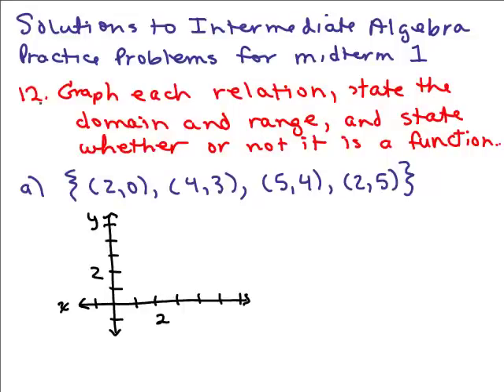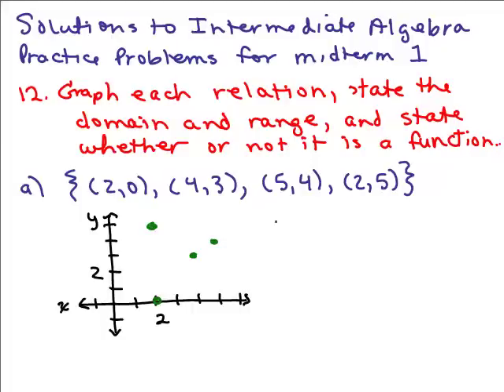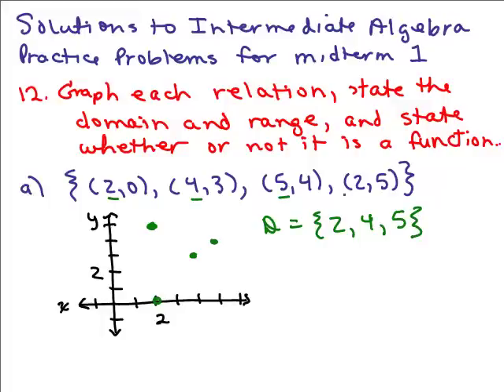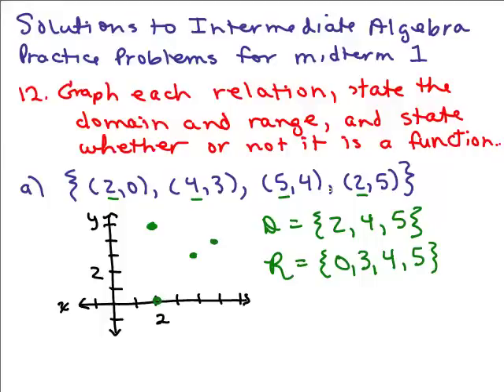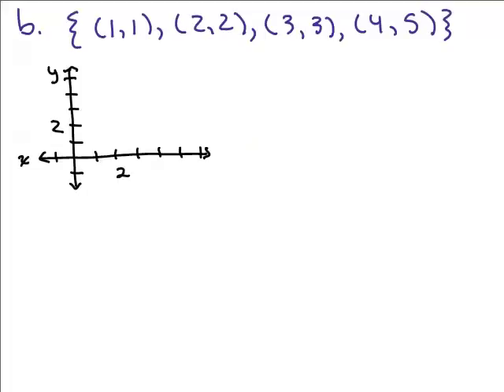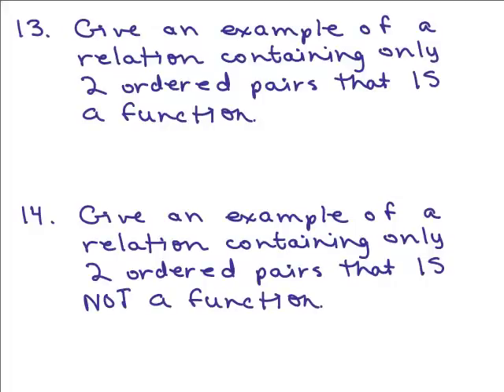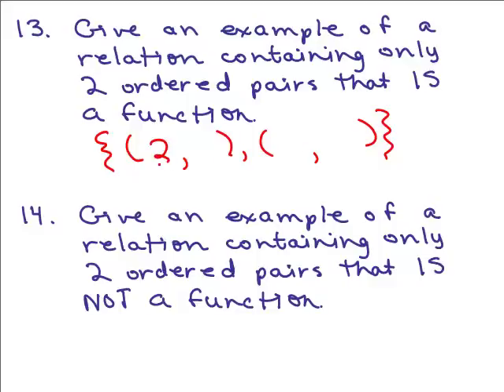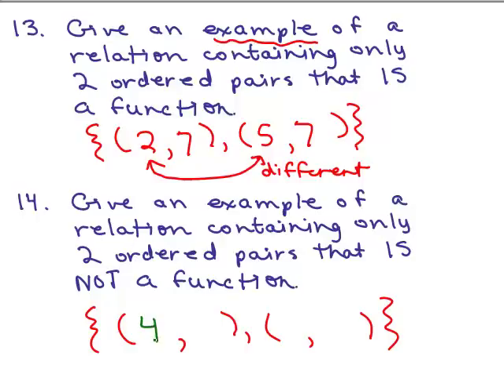Int Alg Rev for MT Part 7: 12-15